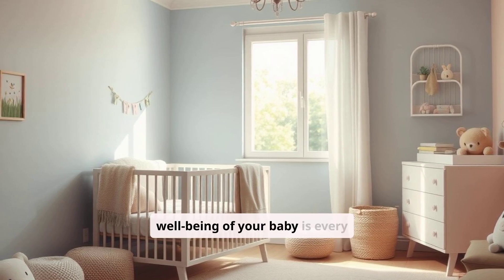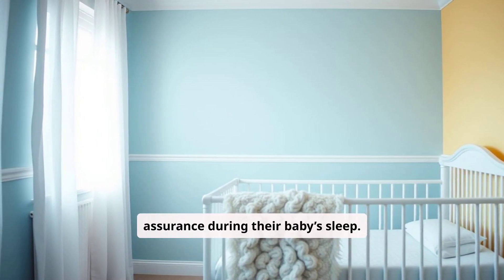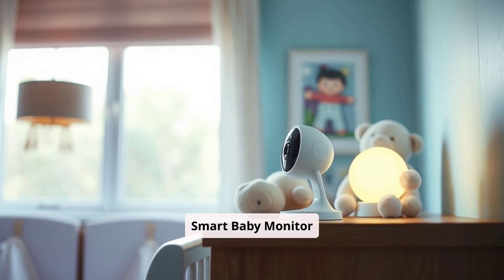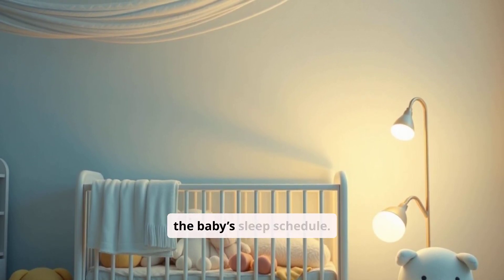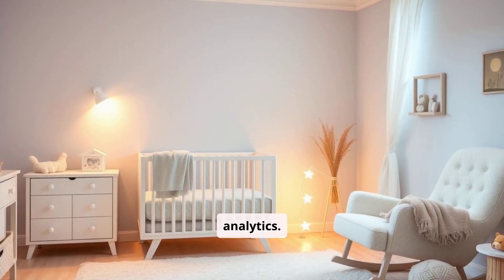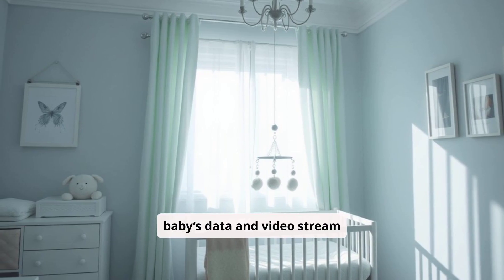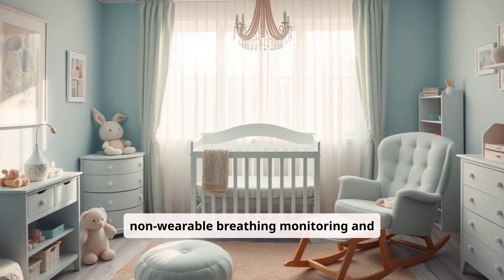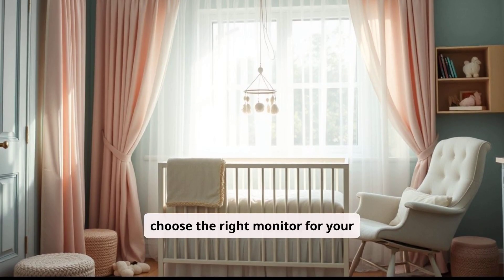Pros and Cons of the Owlet Dream Sock Baby Monitor. Discount in Description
The Owlet Dream Sock Baby Monitor is a smart, wearable device that tracks your baby's heart rate, oxygen levels, and sleep patterns, providing parents with real-time data and alerts. It offers peace of mind with its easy-to-use app and customizable settings. However, the monitor comes at a higher price point, and access to advanced features requires a subscription. Wi-Fi dependency can also be a drawback in areas with spotty internet service. Explore the pros and cons to decide if this high-tech baby monitor suits your family’s needs.